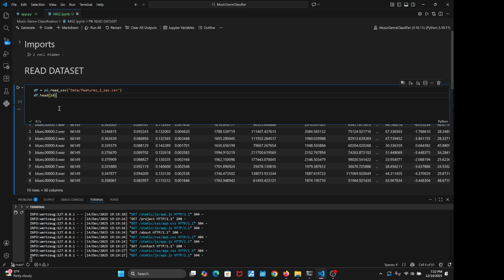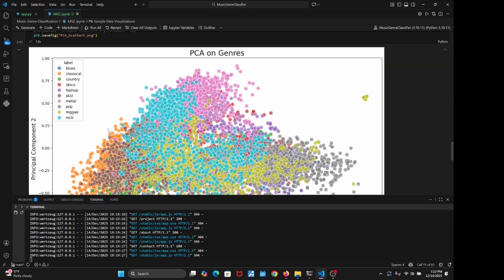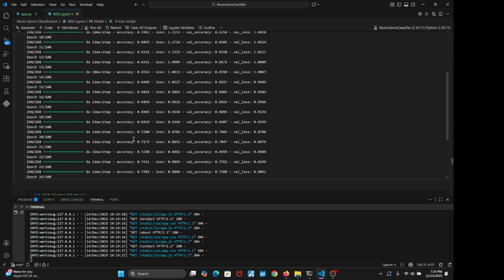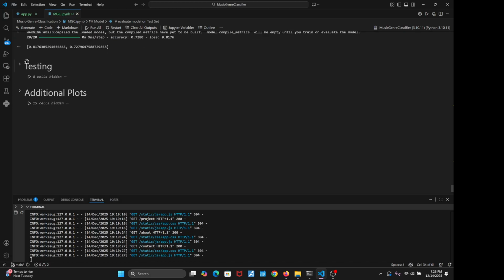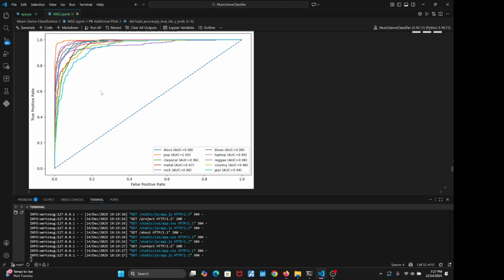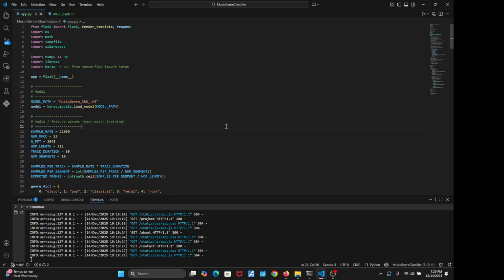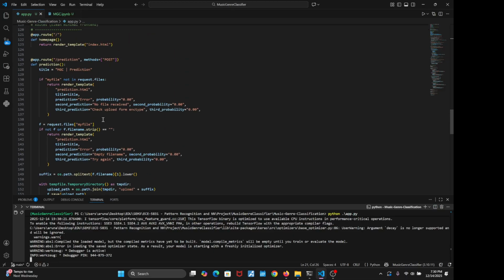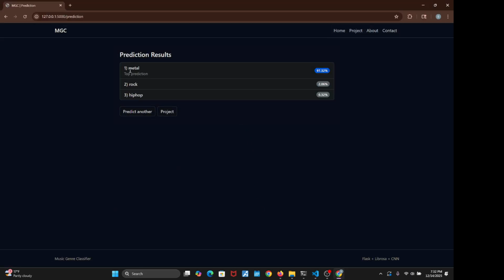ECE 5831 - Final Project Demo